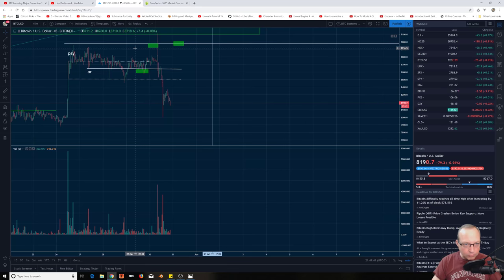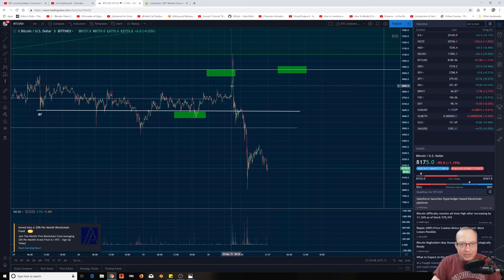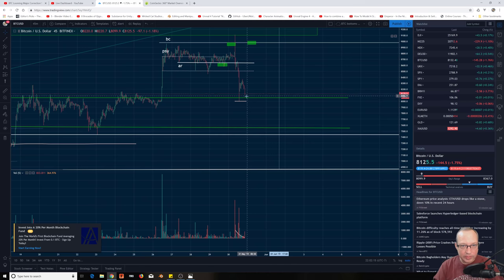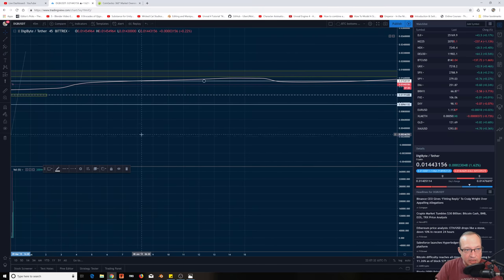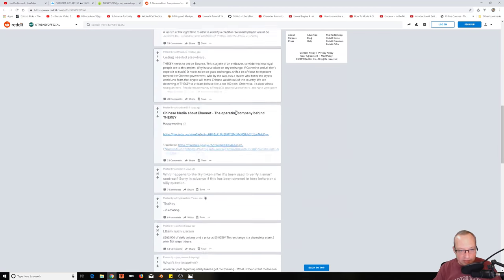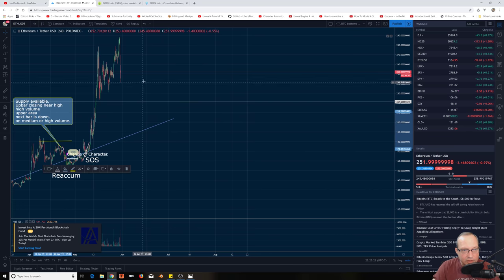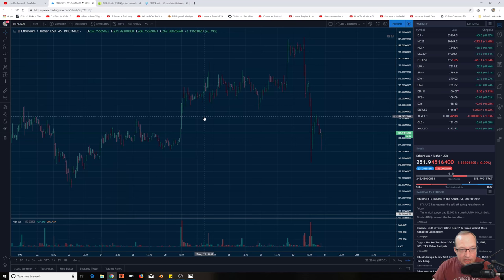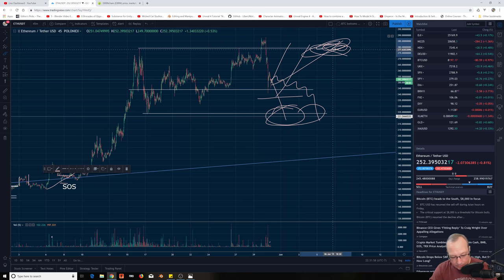BTC Correction Update. Can it recover? How is DGB DigiByte looking. Wyckoff makes things clear.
Must have tool and it's inexpensive:
My Fundamental Analysis course : A step by step instructions to create your own FA spreadsheet.

Help the channel grow. DGB addr: DThbZh1t1HNZSpvAxcmPAU2ZxQZrtkPvsR

Suggested coins to research:
BTC XRP XLM VET NEO TKY AMB ZIL MAN VIBE DGB HOT